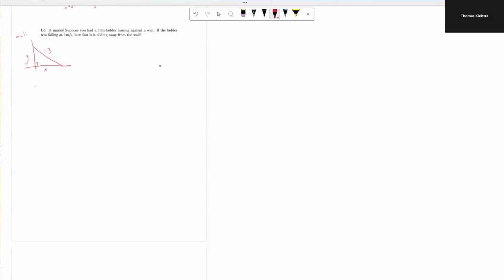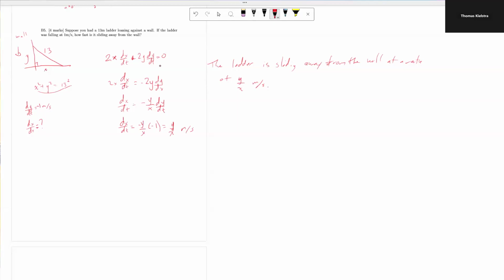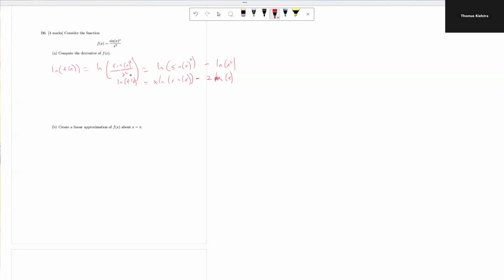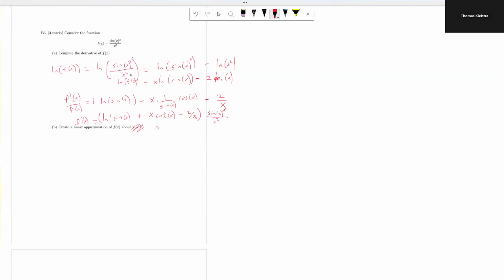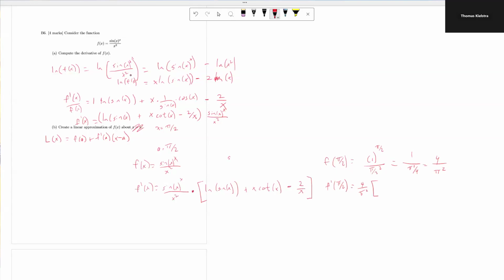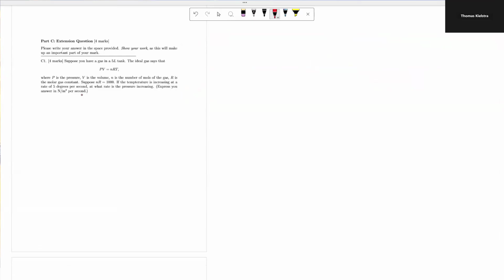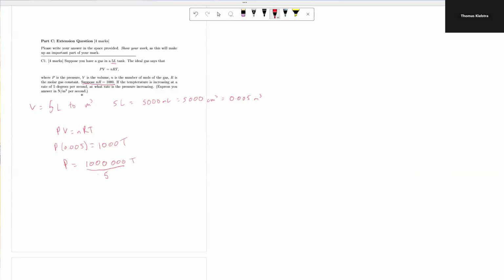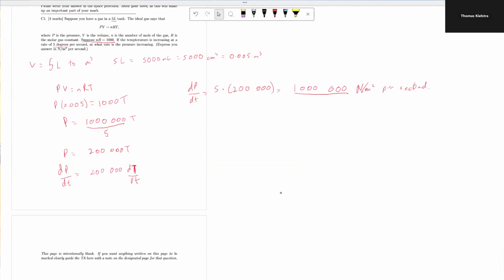B5, B6 and C1